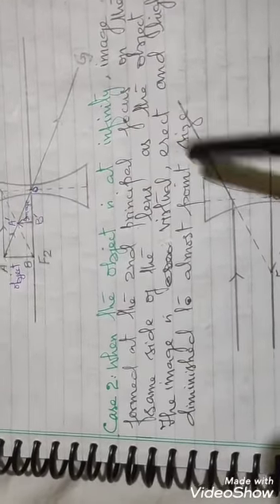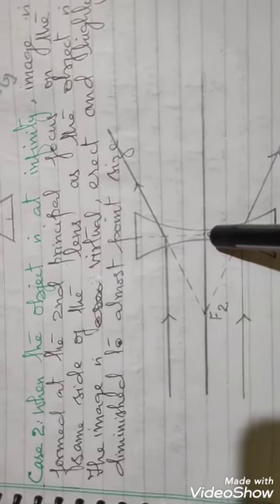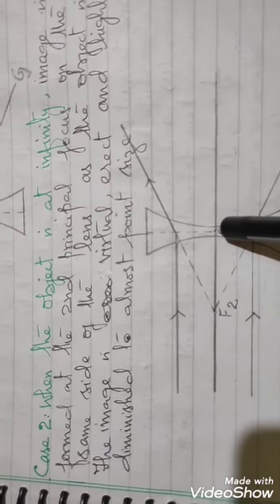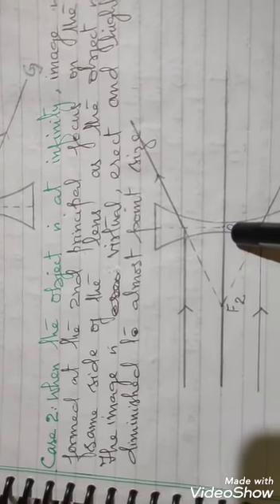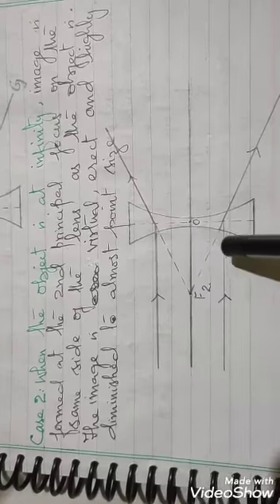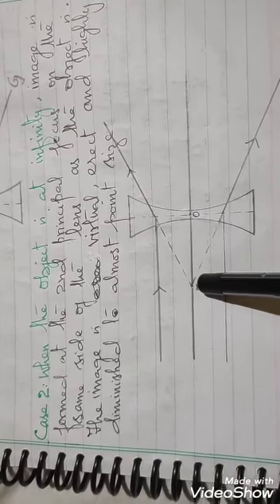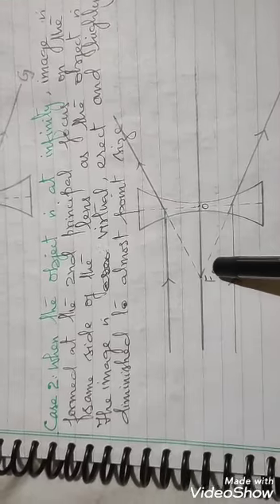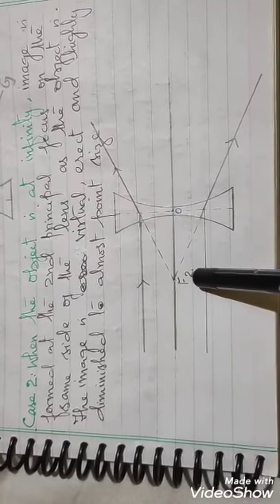image formation by a concave lens